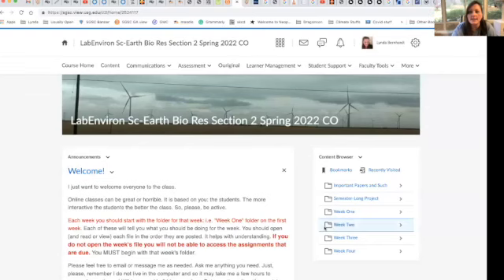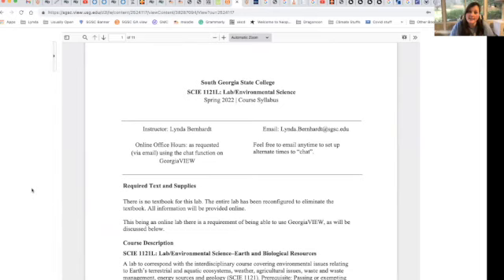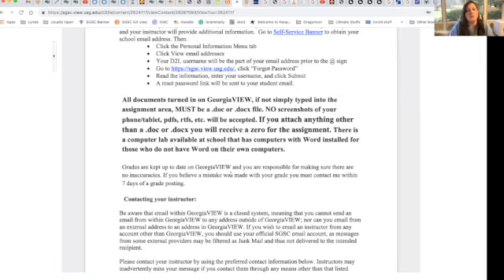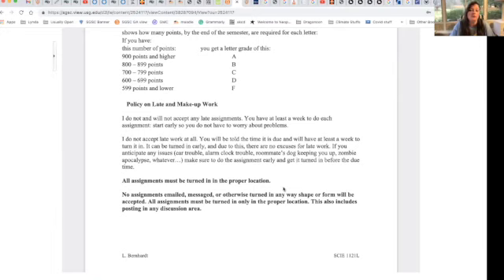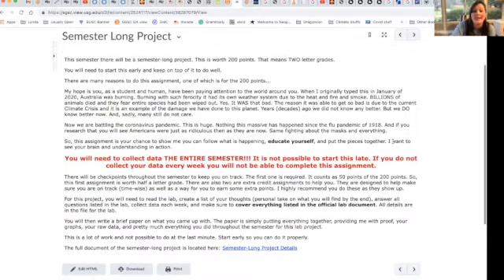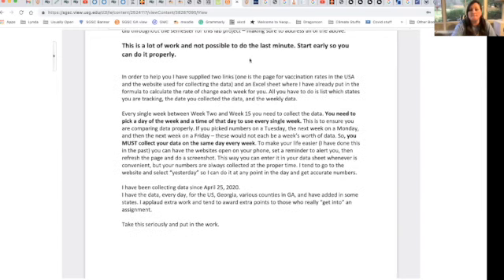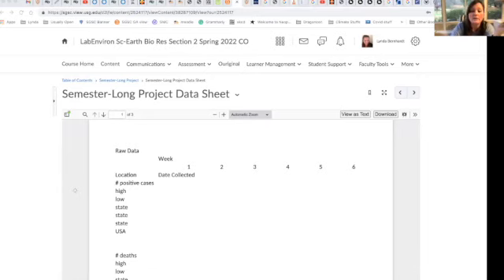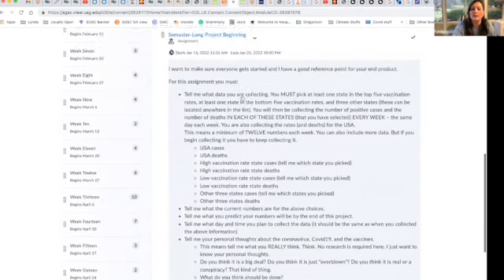SCIE 1121L Welcome and Syllabus and Semester long project SP22